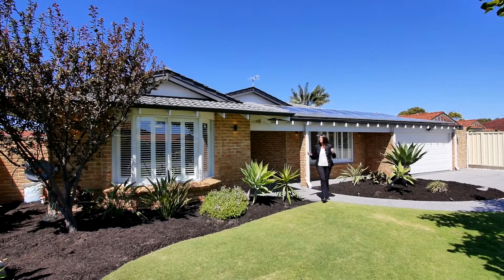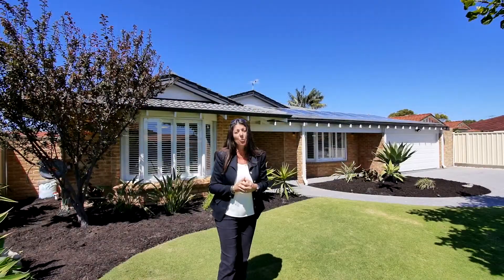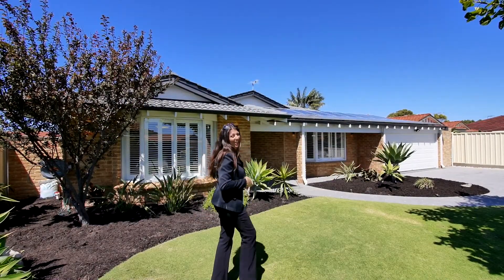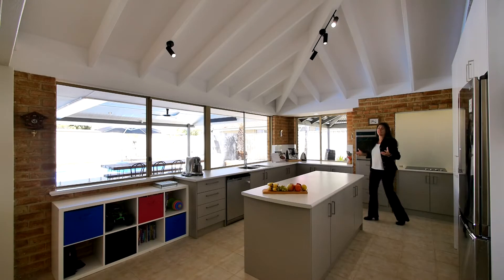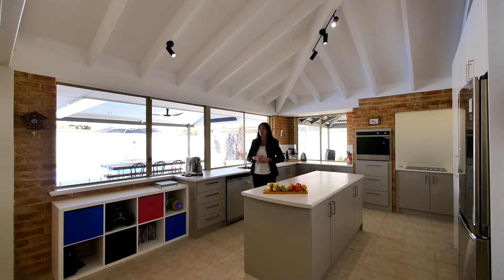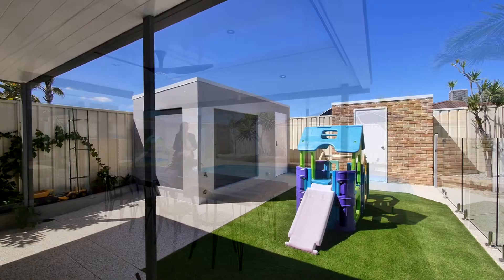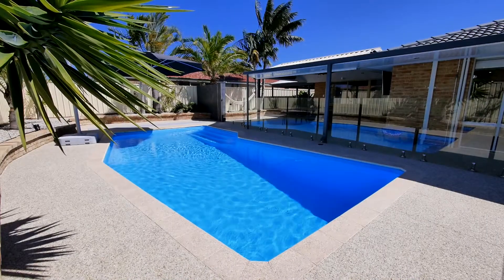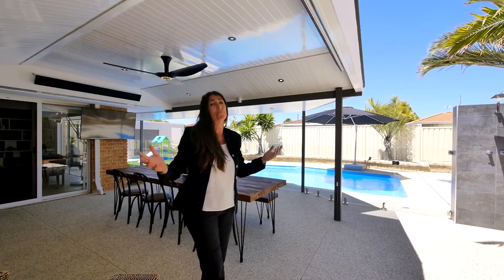11 Swallow Grove Waikiki Sharon davey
For Sale - this beautifully presented home features everything you need for a relaxing lifestyle near the beach.

Below ground pool, amazing outdoor entertaining/living area, beautiful kitchen with high ceilings, open plan living area, study, lounge, double garage - and it's located in a quiet cul de sac with a park on your door step.